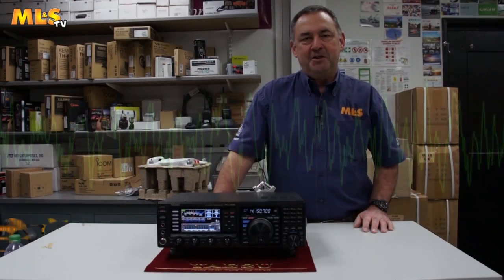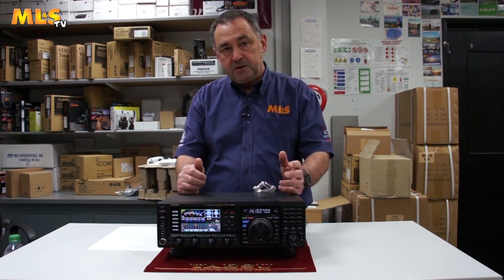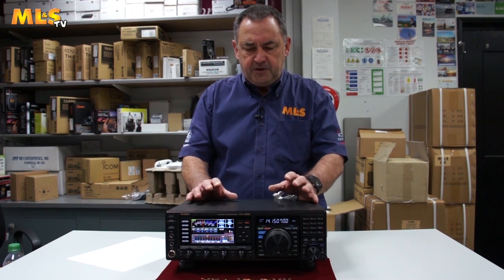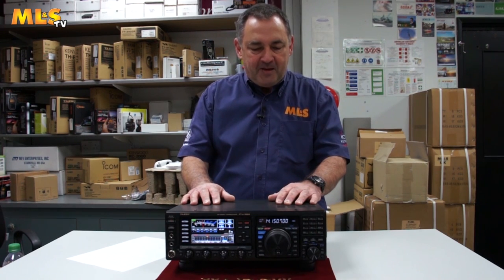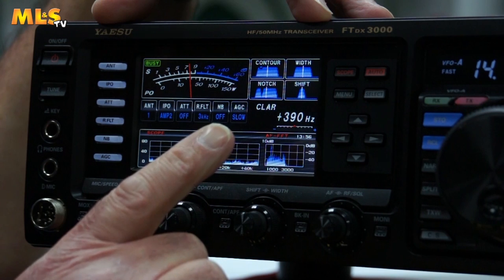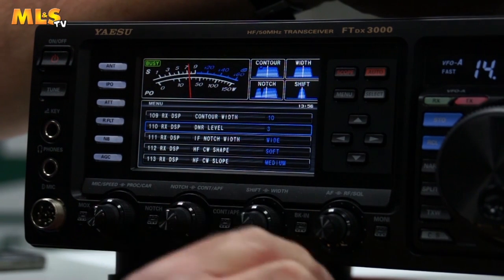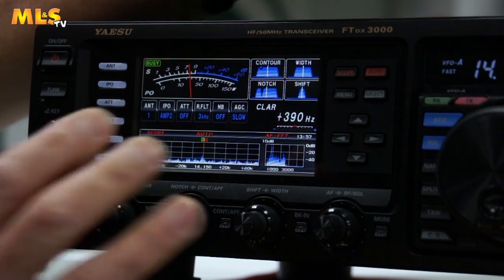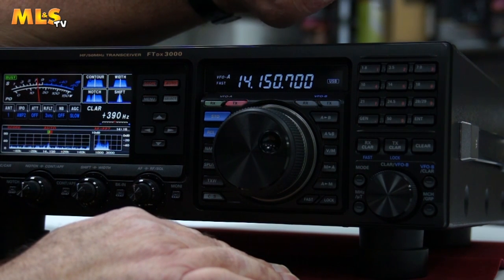Yaesu FT-DX3000 overview with Steve Venner at ML&S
A brief overview and demonstration of the Yaesu FT-DX3000 HF/50MHz Transceiver at Martin Lynch and Sons with Steve Venner G0TAN.